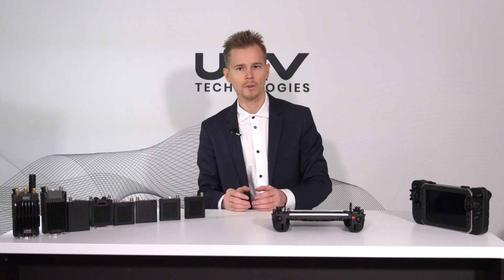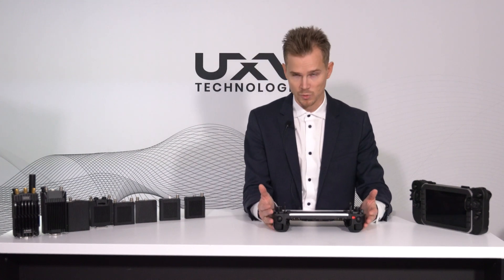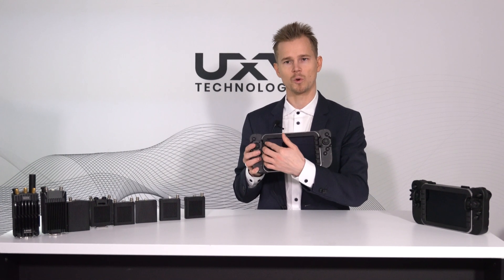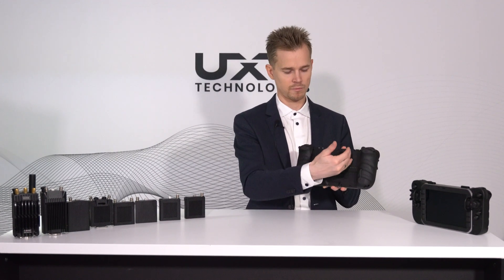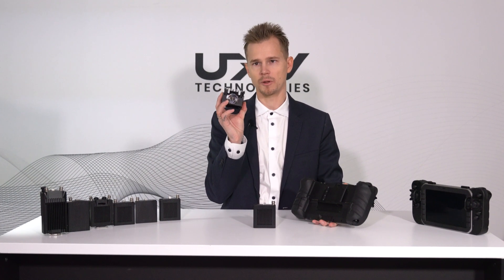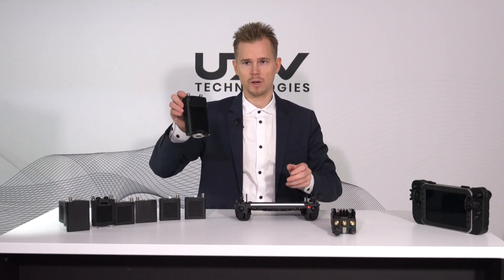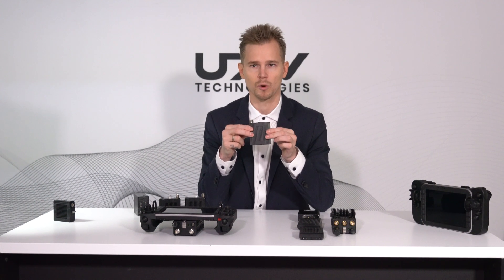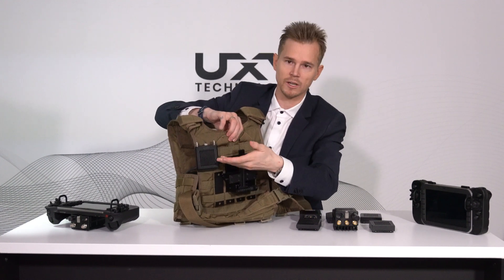Webinar Exclusive: A Breakthrough in Ground Control Stations - The Brand New SRoC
Webinar: A breakthrough in ground control stations - The Brand New SRoC.
In this webinar you will get a thorough introduction and walk through of the new SRoC controller.

HOST: CEO, STEVEN FRIBERG
Steven Friberg is CEO of UXV Technologies. In 2014 he founded UXV Technologies because he wanted to change the way the drone industry was structured.
Beyond being CEO of UXV Technologies, Steven is also Vice President of the climate partnership in The Danish Ministry of Defense, where he works on making The Danish Forces more sustainable.